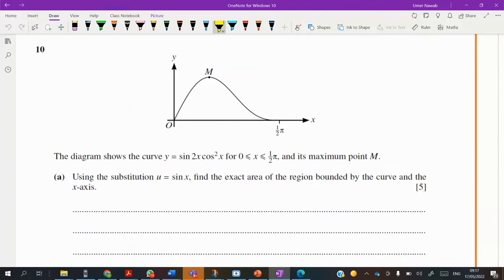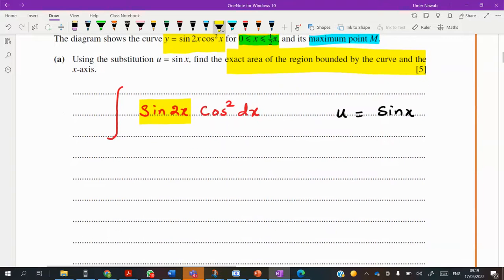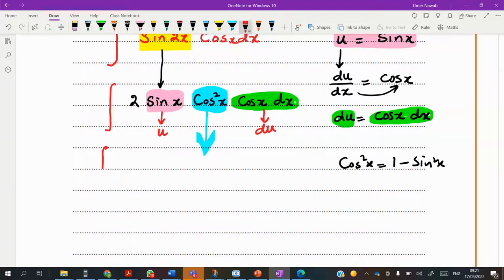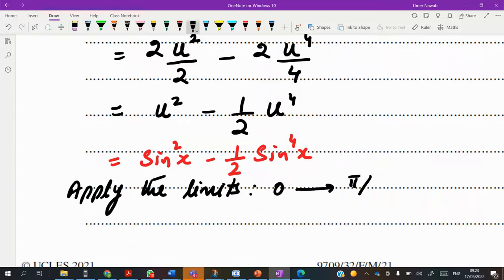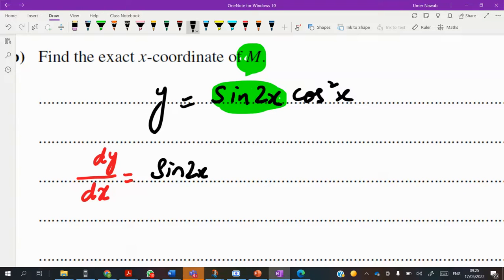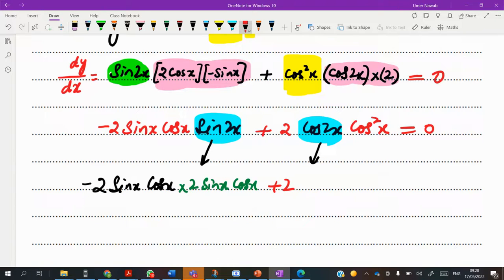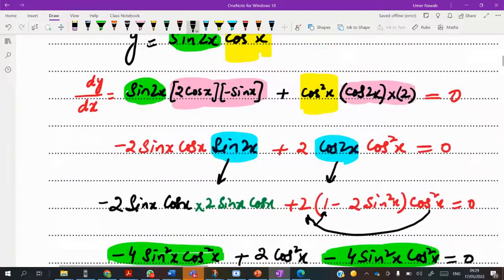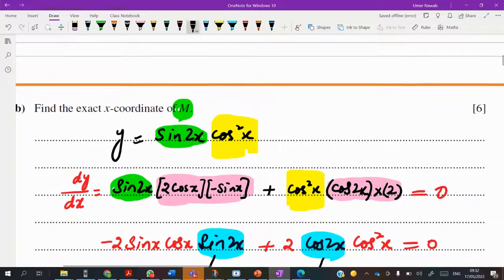Mixed Question of definite Integrals with Stationary Points including Trigonometry A Level 9709